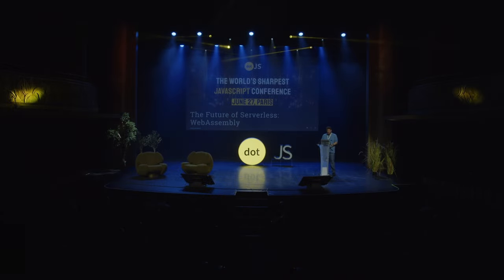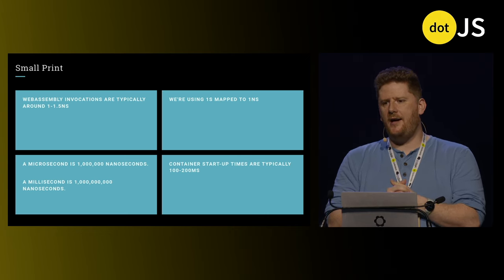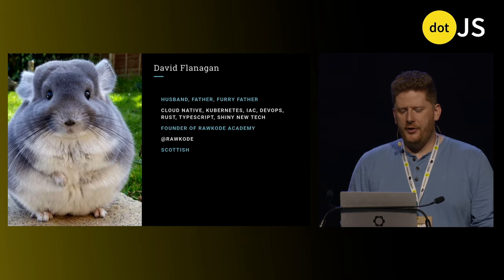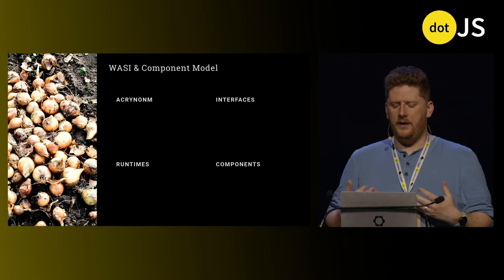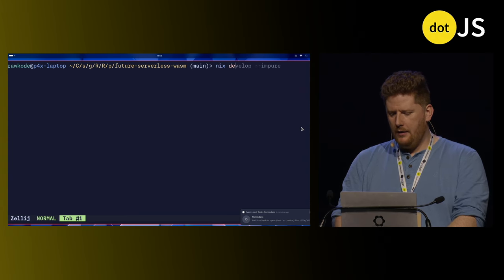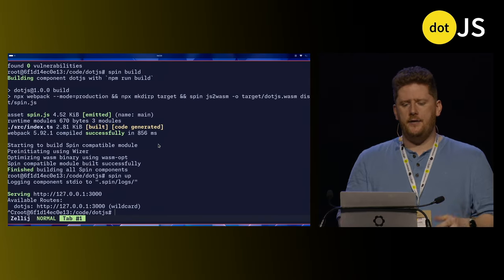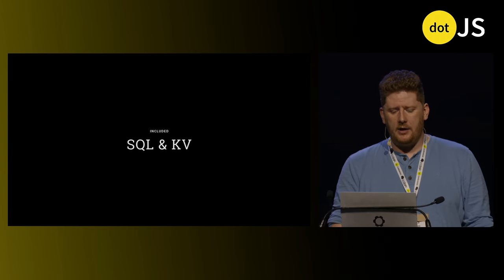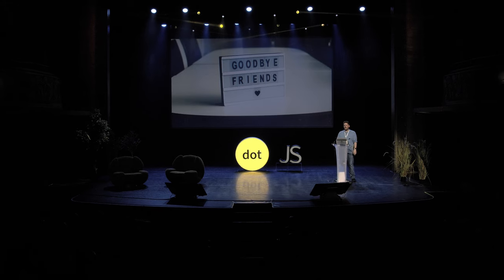dotJS 2024 - David Flanagan - The Future of Serverless is WebAssembly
WebAssembly is reshaping and delivering a new wave of cloud computing. WASI Preview 2 brings server-side applications to the forefront of serverless with a component model that provides networking, files, and more; paired with an invocation time that is measured in nanoseconds instead of milliseconds. The growing support for WASM and WASI means we can write services in TypeScript, Rust, Go, Zig, and many more languages which can seamlessly inter-opt with each other over common APIs. In this session, we'll explore the leading toolchains for building and shipping WASM + WASI stateful serverless functions to the edge. Let's dive in.